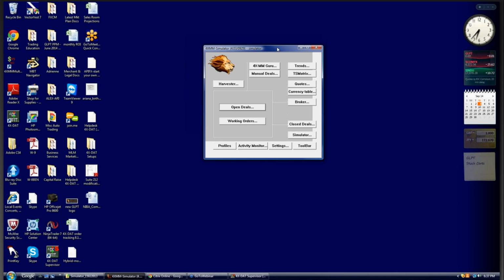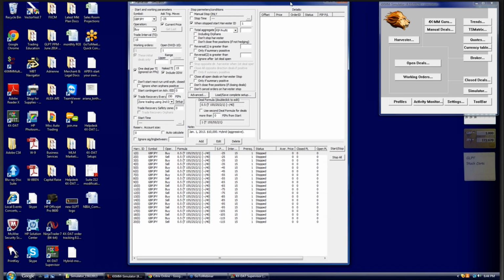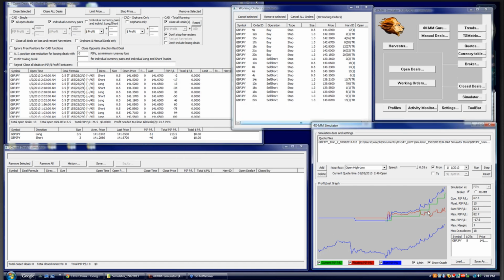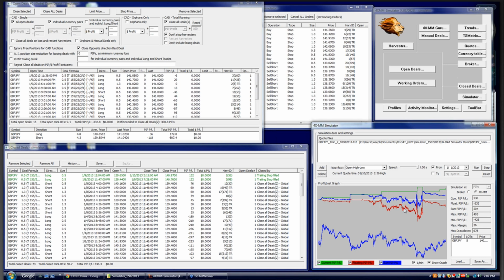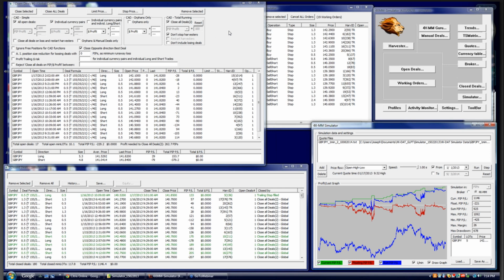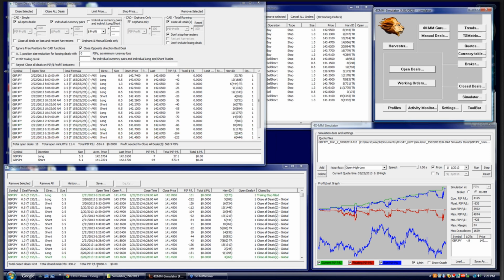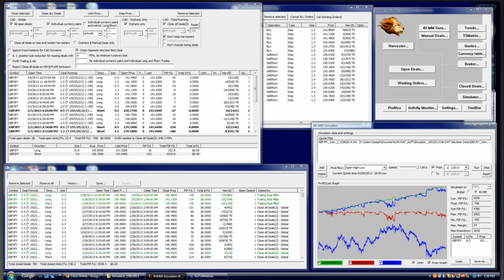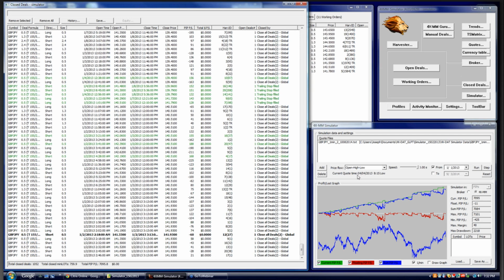Assessing Forex Automation Drawdowns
Please note that this video represents a style of trading that attempts to time the market.

To evaluate tools designed to grow portfolios WITHOUT attempting to time the markets please

The views of Mr. Nemeth are controversial. Skeptics and enthusiasts alike have enjoyed trading like Mr. Nemeth or attempting to debunk his methods. Enjoy this opportunity to think outside of the box and please use caution when considering any style of trading.